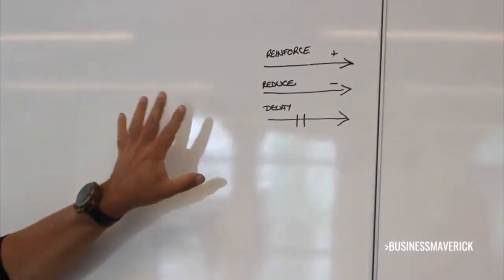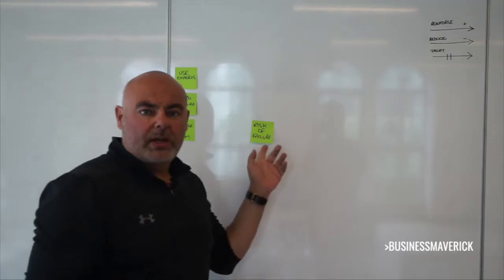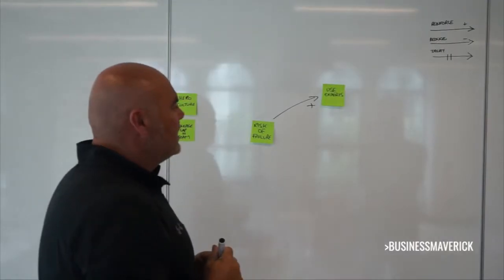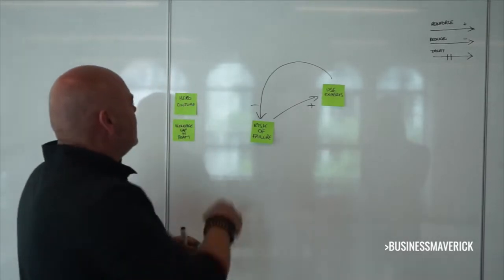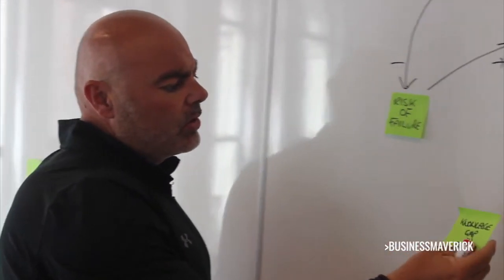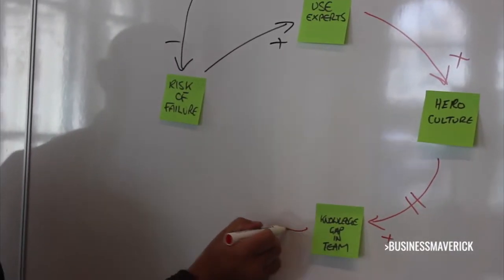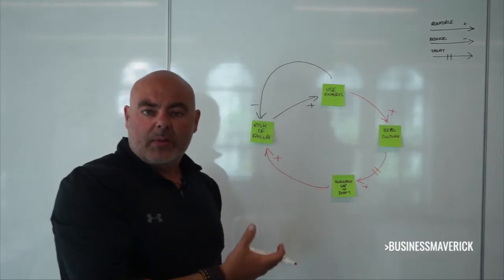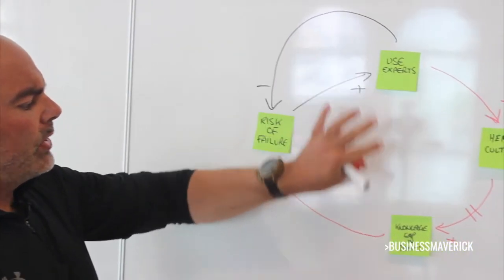Business Maverick Show - Discover Dysfunction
Thought I’d use my trusted whiteboard this week.

Project management creates knowledge gaps. How Causal loop diagrams can help you discover dysfunction.

With our Chief Change Officer, Adrian Stalham.